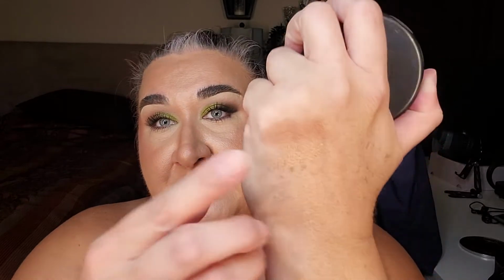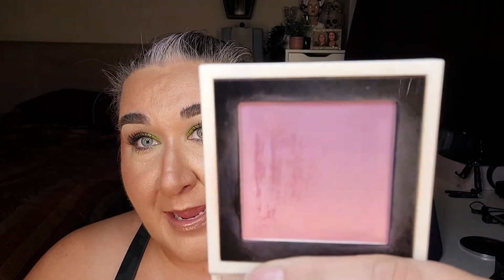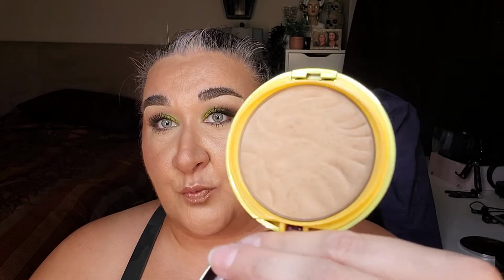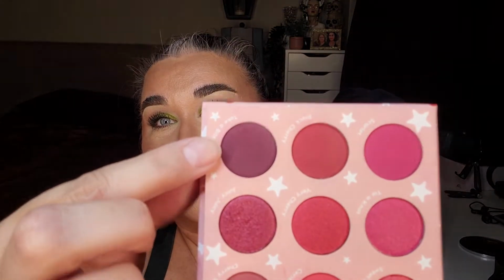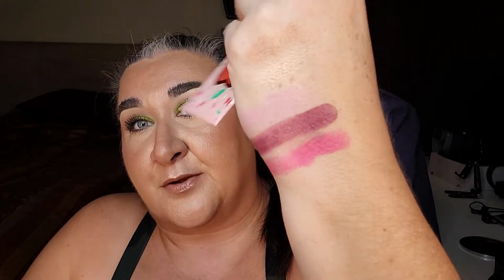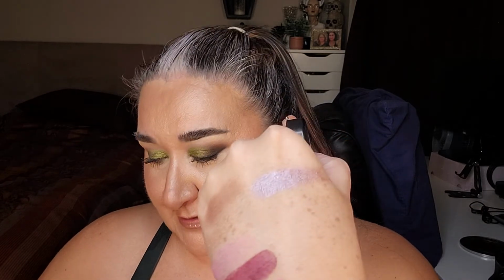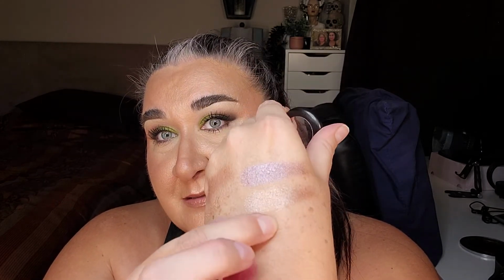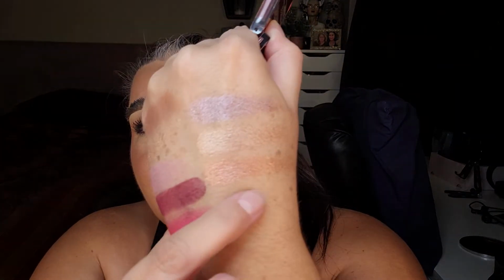FINALE 22 in 2022! How far did I get? Let's find out.